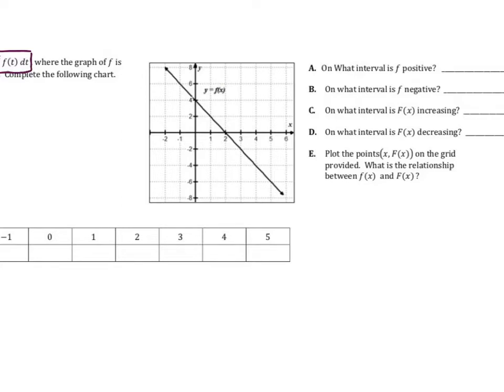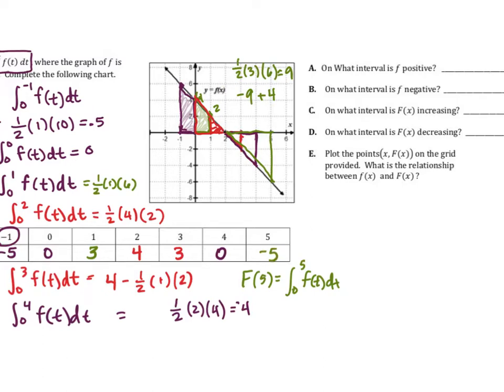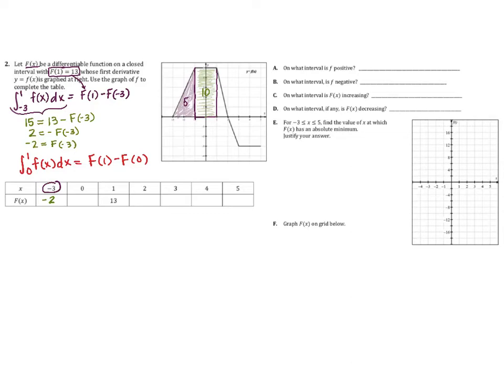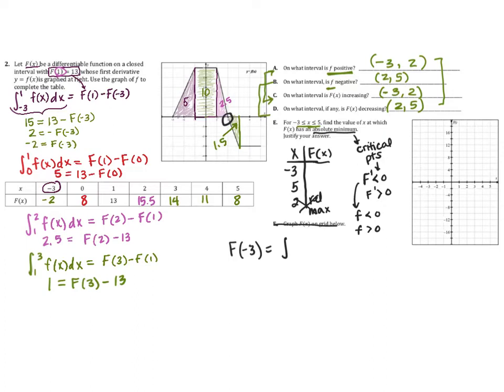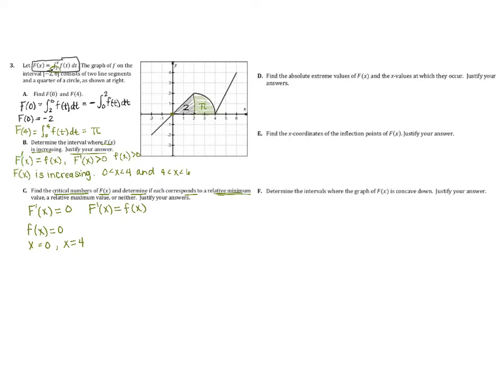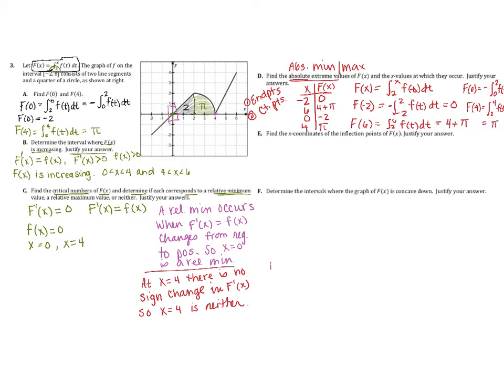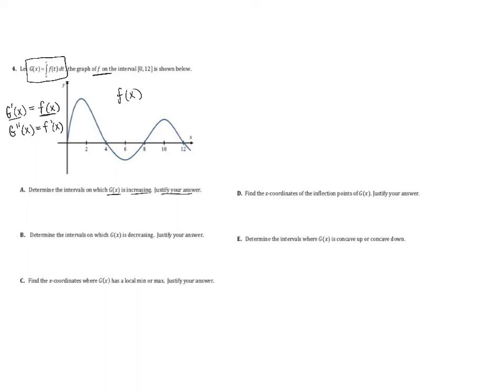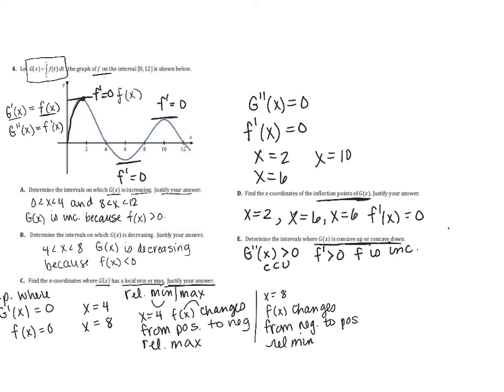Accumulating functions homework